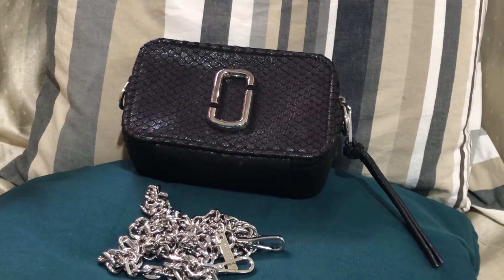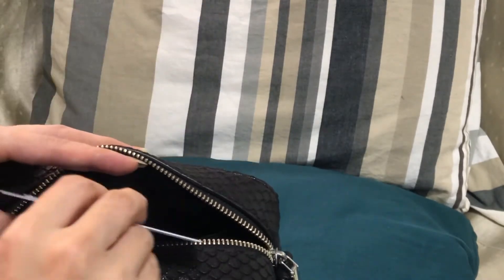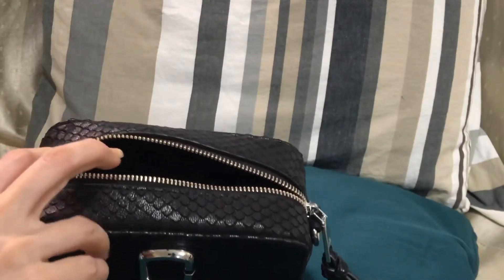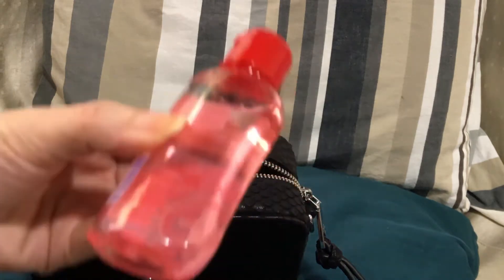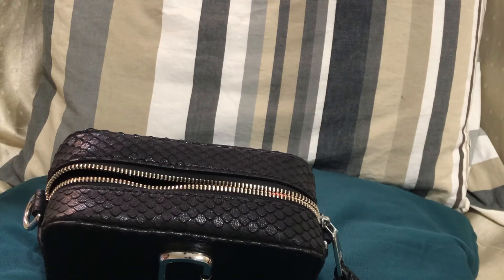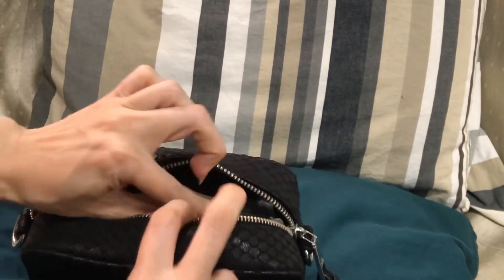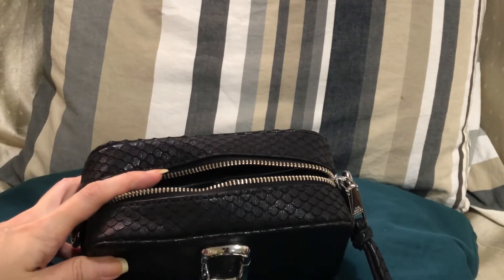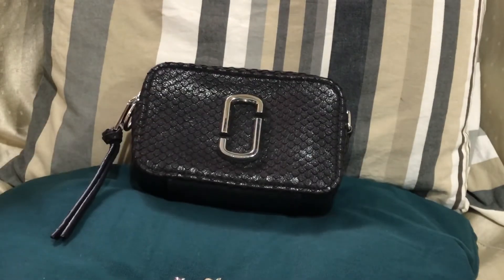Marc Jacobs softshot 17. what’s in my bag?